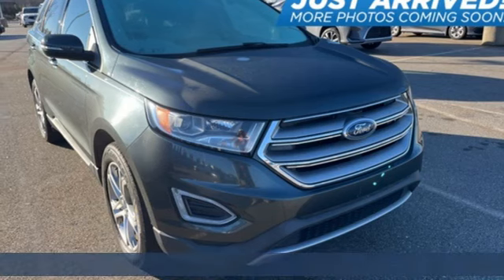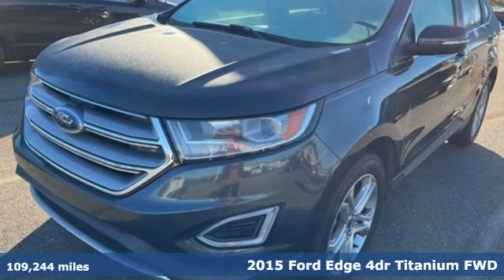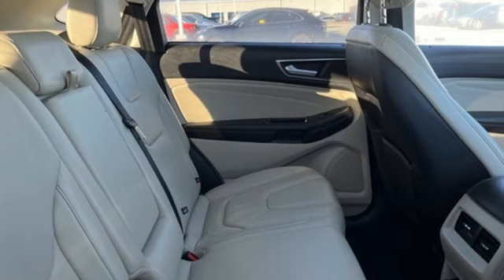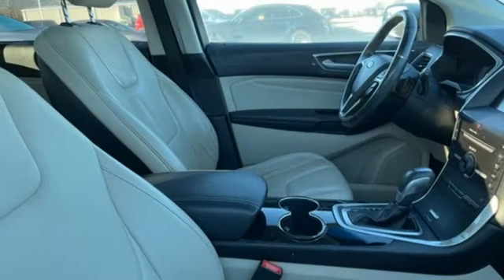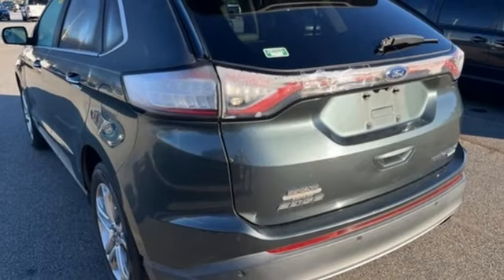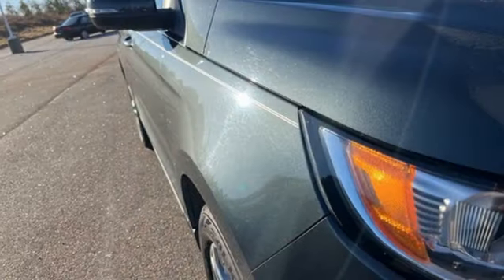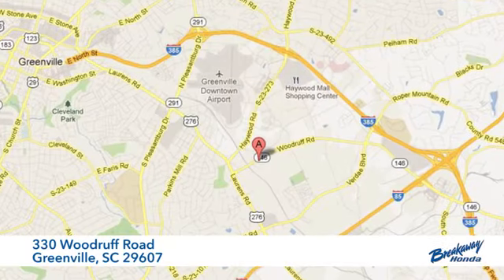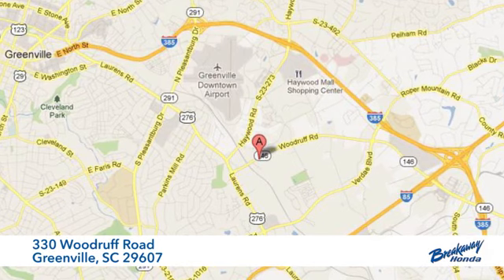Used 2015 Ford Edge Greenville SC Easley, SC FBB28368P - SOLD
Year: 2015
Make: Ford
Model: Edge
Trim: Titanium
Engine: EcoBoost 2.0L I4 GTDi DOHC Turbocharged VCT
Transmission: 6-Speed Automatic
Mileage: 109244
Stock #: FBB28368P
VIN: 2FMTK3K95FBB28368
***New arrival at Fred Anderson Honda, more information and photographs coming soon!*** Please note, the information may not be accurate as we have not put the vehicle through service yet.

Address:
330 Woodruff Road